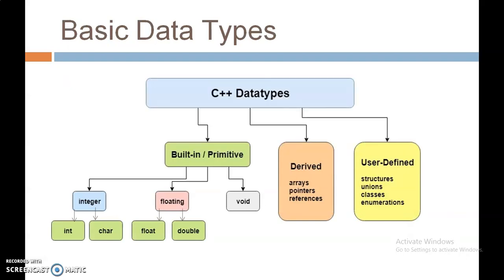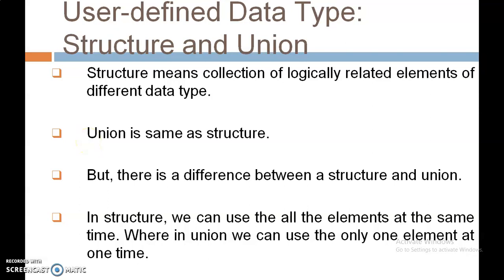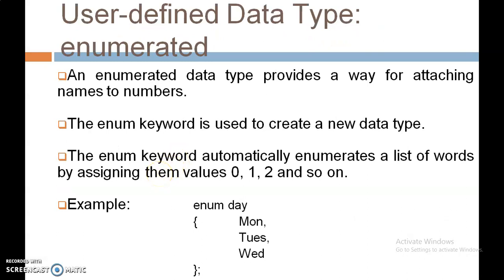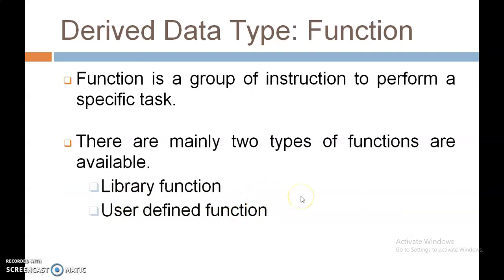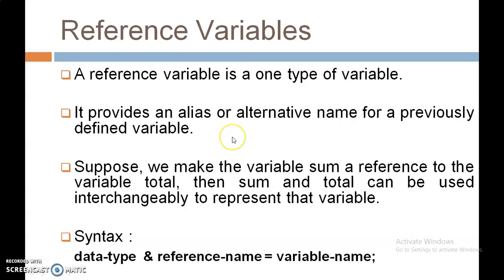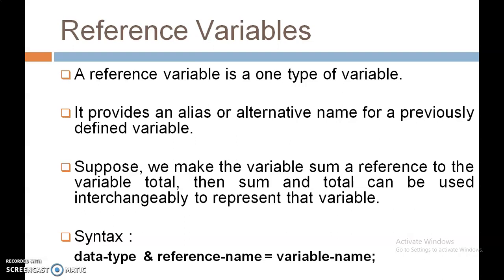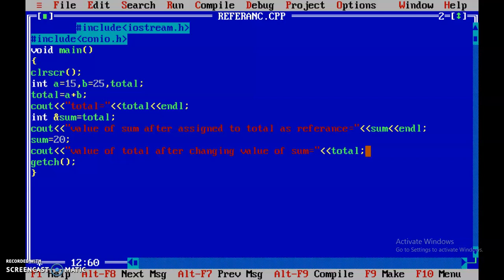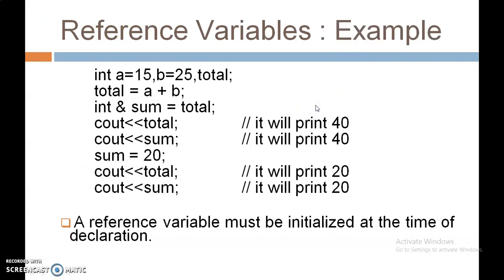DATA TYPES IN C++ | 3330702 | PC++| NEHA PATEL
THIS VIDEO DESCRIBES DIFFEREN DATA TYPES IN C++.ALSO IT DESCRIBES REFERANCE VARIABLE CONCEPT IN C++ WITH EXAMPLE.